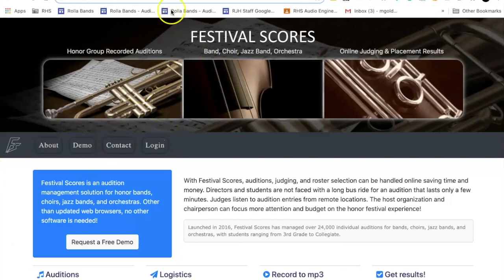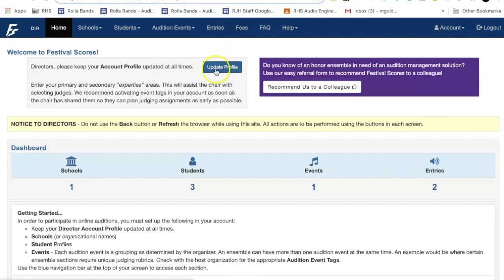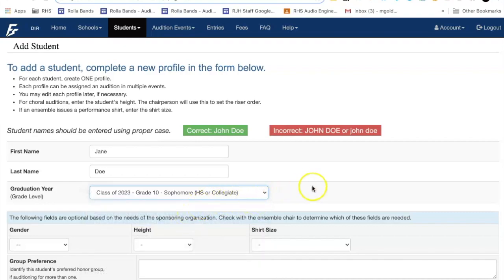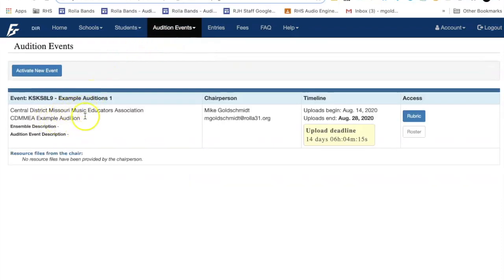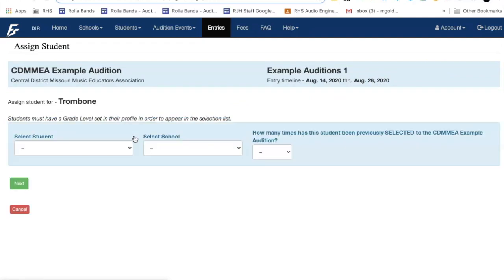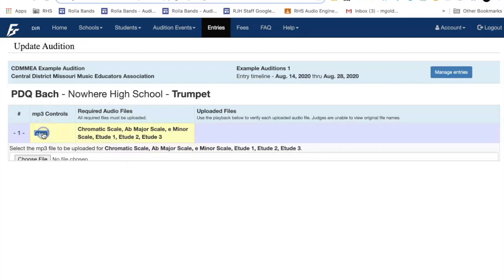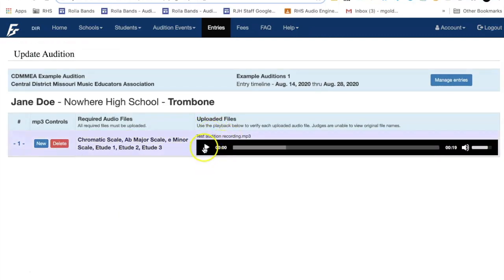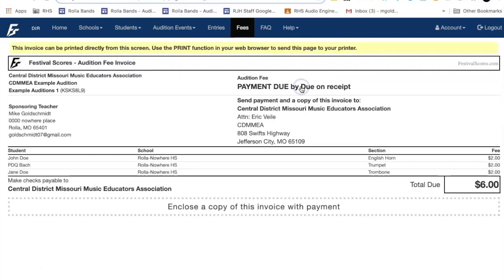Festival Scores Director Set Up For Auditions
Festival Scores Director Set Up For Auditions. This video works through the process of creating an account, adding schools, adding students, joining an event, uploading mp3 recordings to student auditions, and accessing invoices.
Edited: I also added how to allow students to audition on multiple instruments.